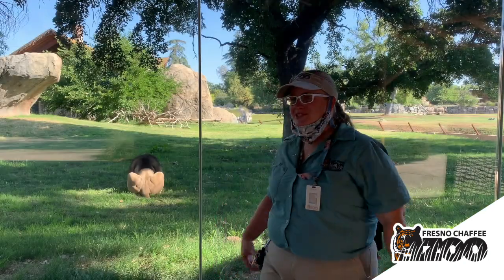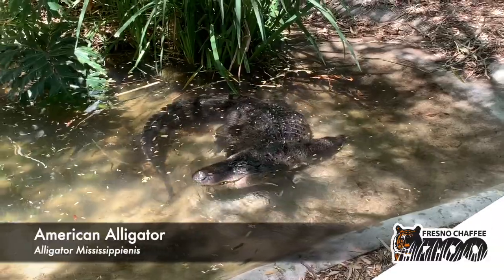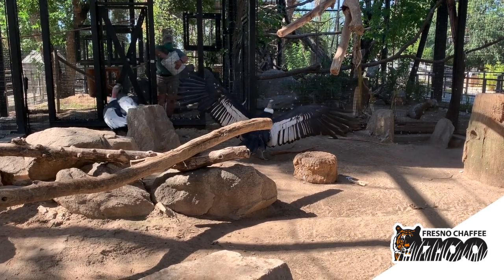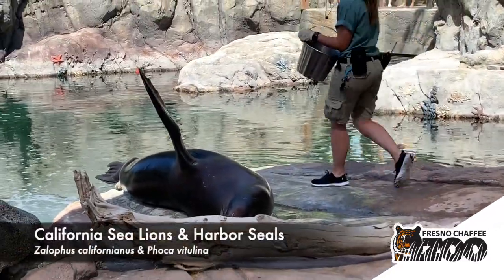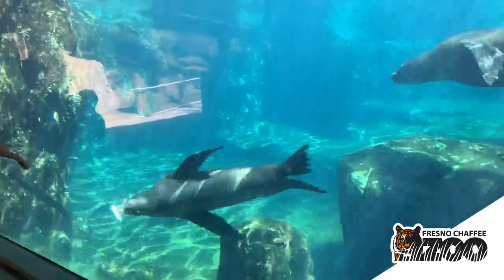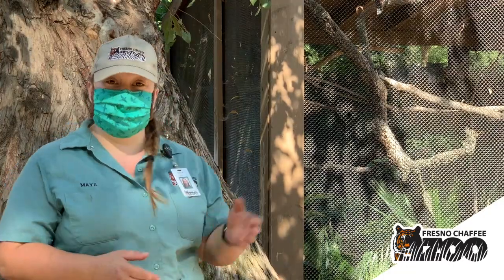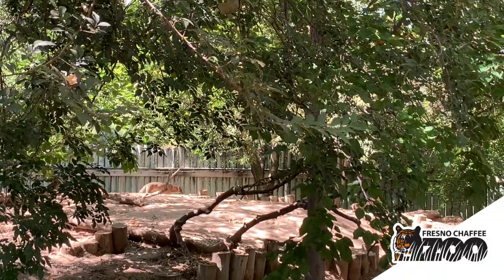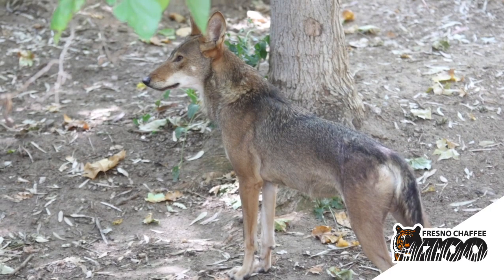Carnivore Craze at Fresno Chaffee Zoo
When you think of carnivores, you probably think of big cats and canines. While correct, carnivores come in all sizes and varieties from lions to birds and reptiles! Join us as our zookeepers take you on a tour of several carnivores big and small that call Fresno Chaffee Zoo home.